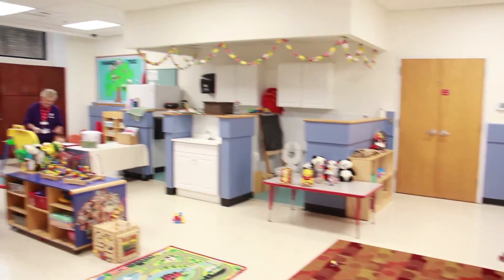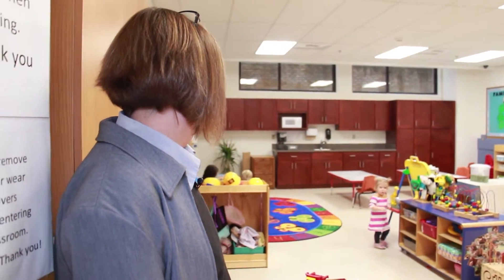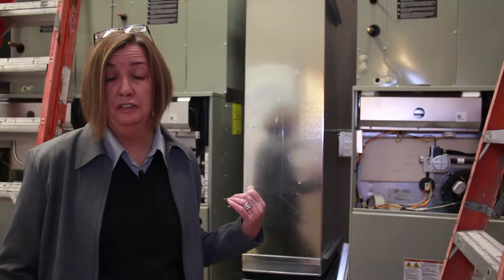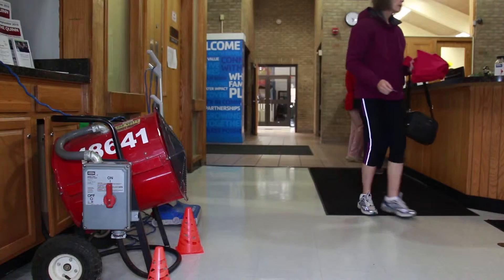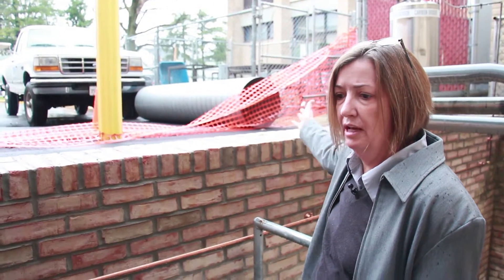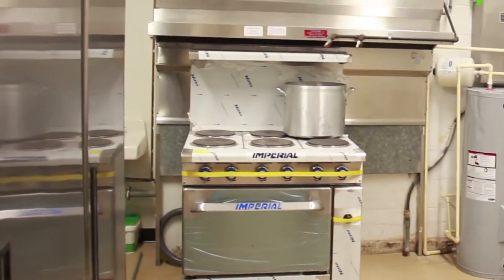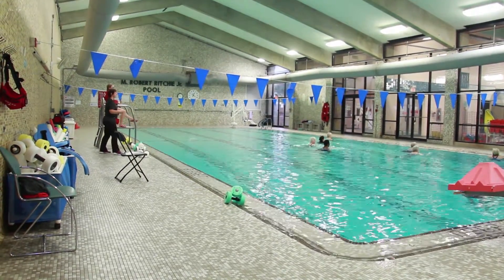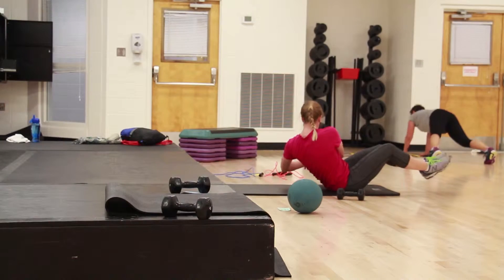Y Recovery Process - 2 Month Update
Chris Colville gives an update on the process that the Y has made after the September 29th storm that left the basement of the Downtown Y submerged in water runoff.

Deepest appreciation to the Ausherman Family Foundation for awarding the Y a $500k matching grant opportunity!